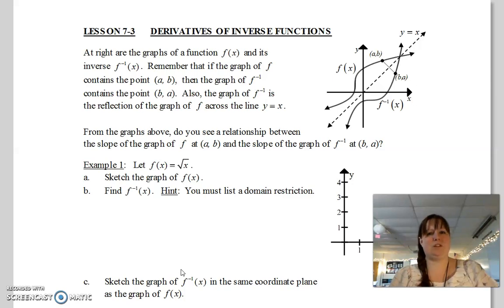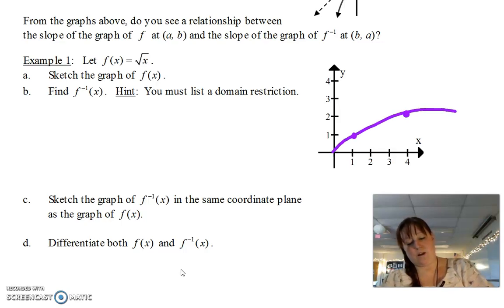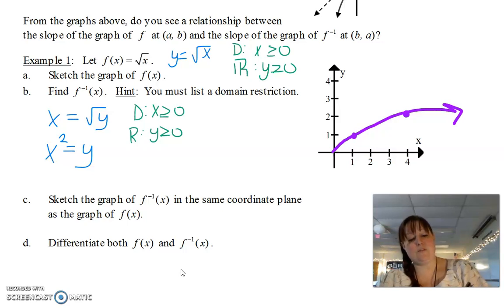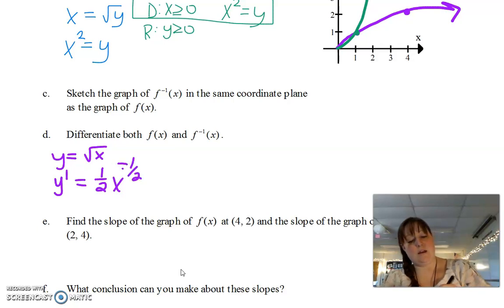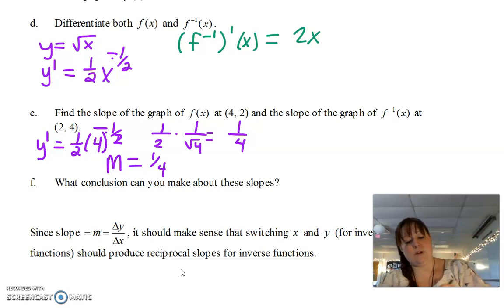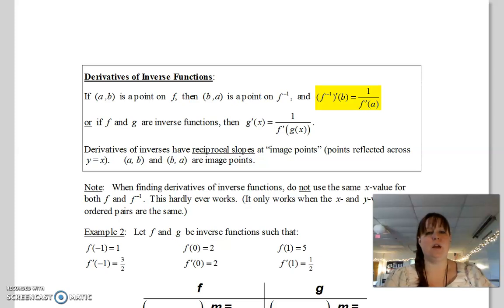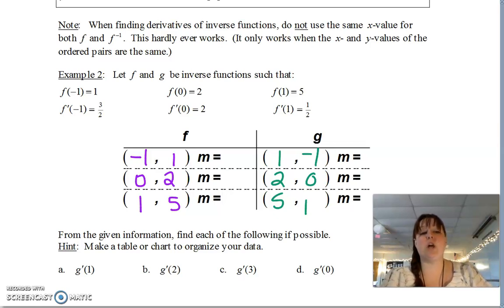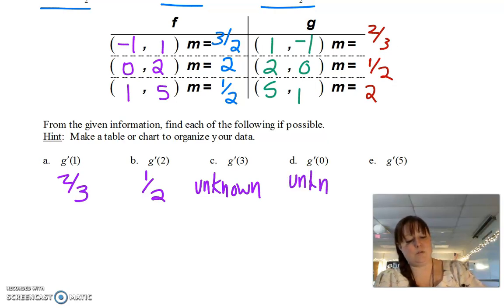AP Calculus 7-3A Derivatives of Inverse Functions